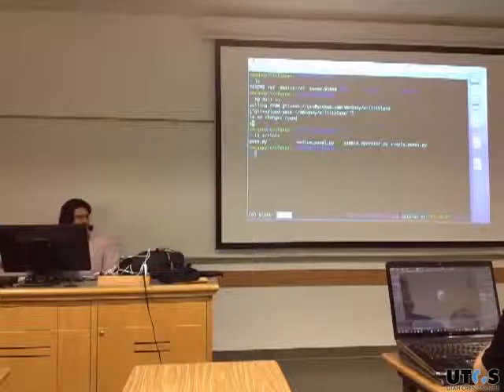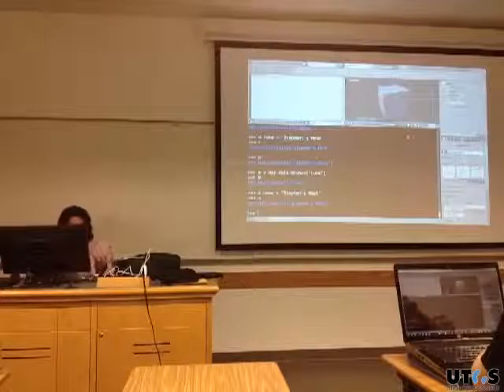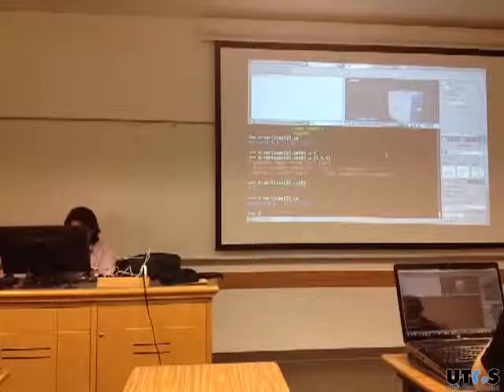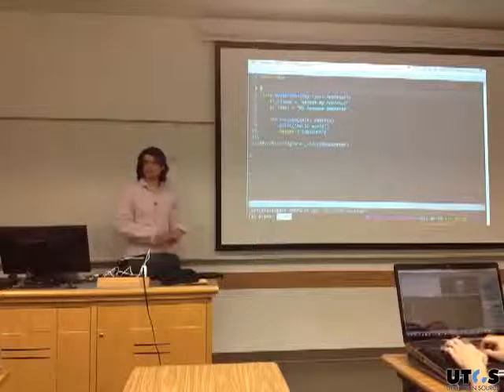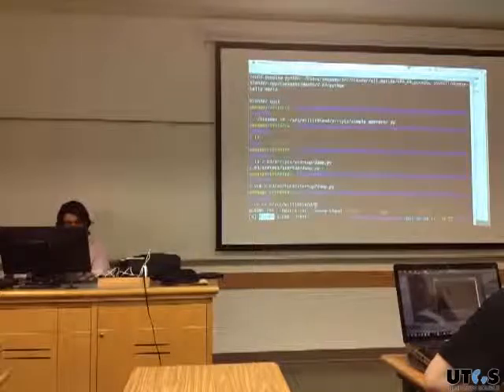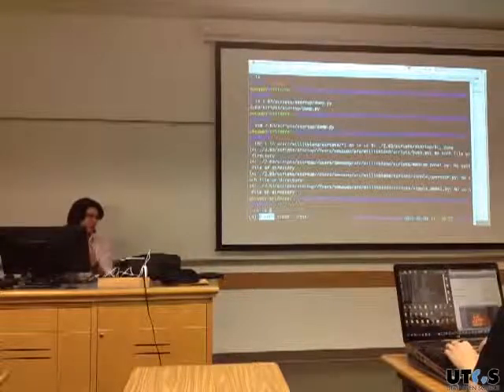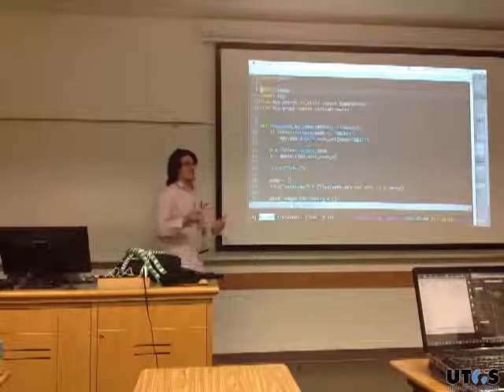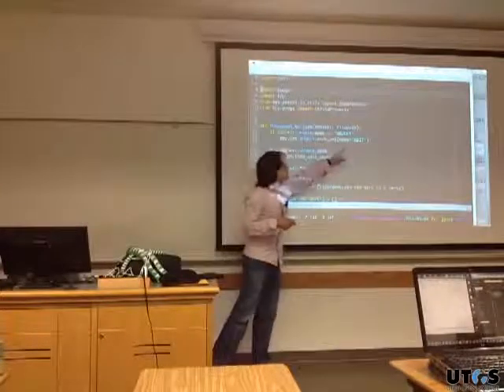2012 UTOSC - The Python Blender API - Stephen McQuay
Blender is a powerful 3D content creation suite, available under the GPL. The Blender Foundation has spearheaded the idea of Open Projects, whose results include Elephant's Dream, Big Buck Bunny, and Sintel.Despite yielding incredible content, Blender is known to have a rather daunting user interface. The point of this presentation is to introduce the user to the basic features while keeping a focus on how to discover all of the functionality.Blender embeds a Python 3.x interpreter. The Blender Python API can be used to configure the behavior of the UI, add new functionality, or automate tasks. Contents of this lecture will cover the basics of using the powerful Python API.

Blender (the Python API specifically) has grown much in the last two years; the presentation will cover the latest features offered in the stable 2.6x branch. Come learn how to make blender take the the lowly cube presented when blender is originally started to a scene limited only by your imagination (and coding prowess)!